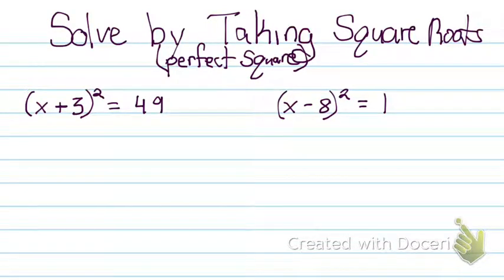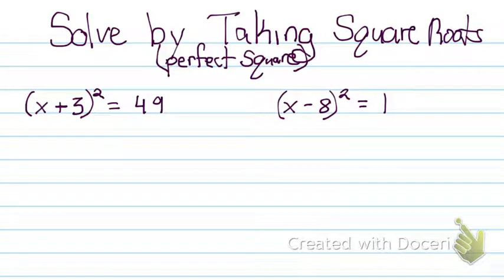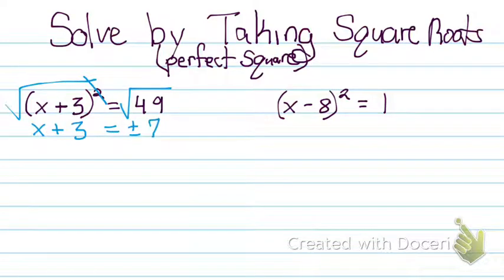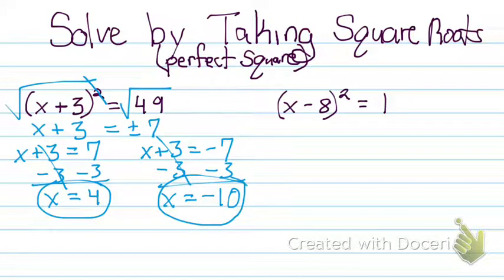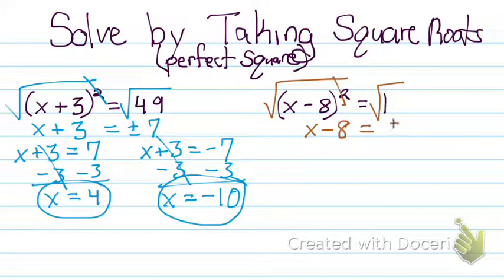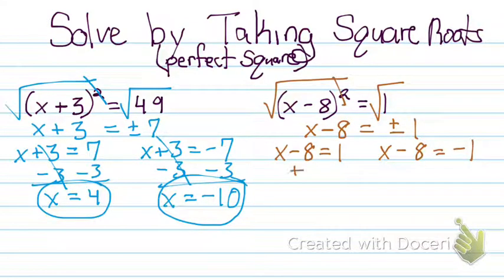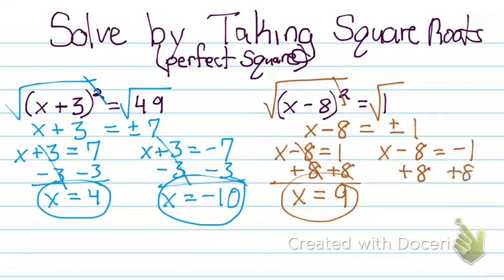solve by taking square roots (perfect square)